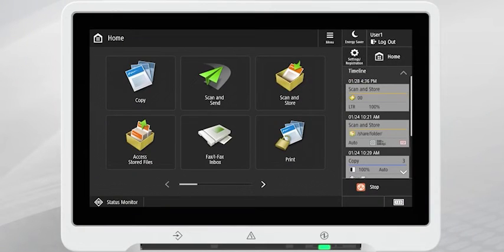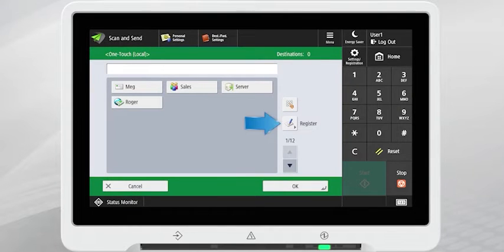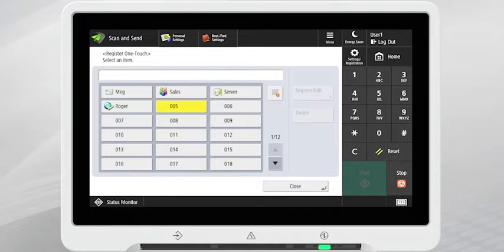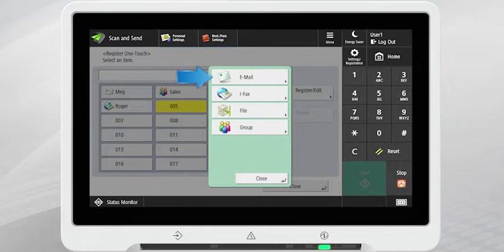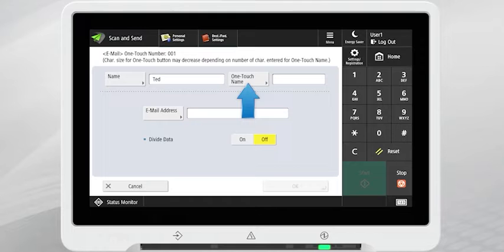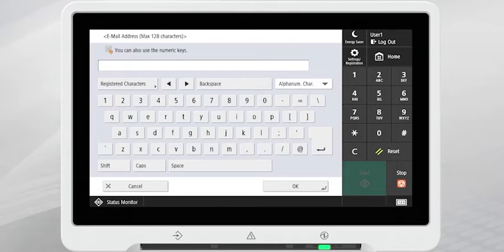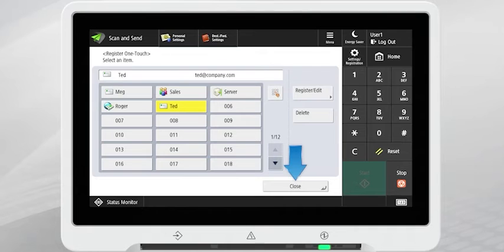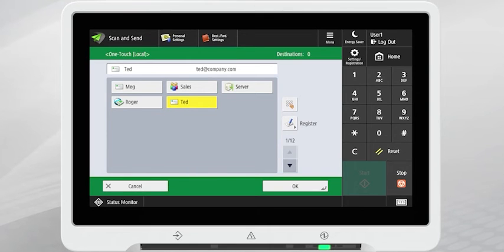How To Register an Email Address to a One-Touch Button on a Canon imageRUNNER ADVANCE DX